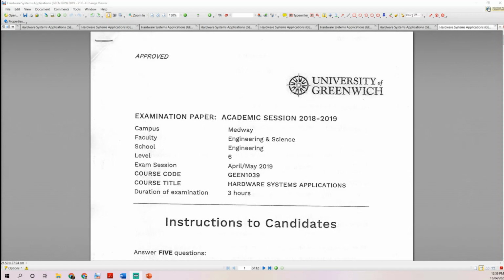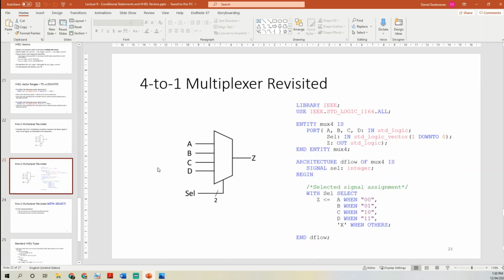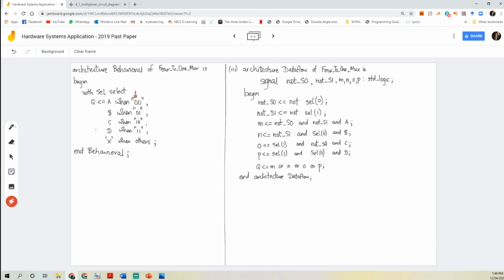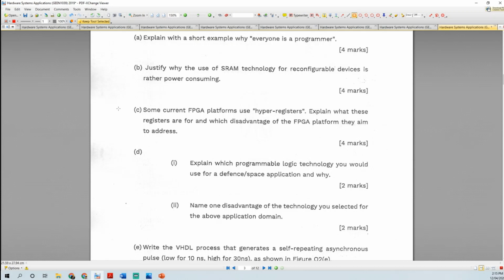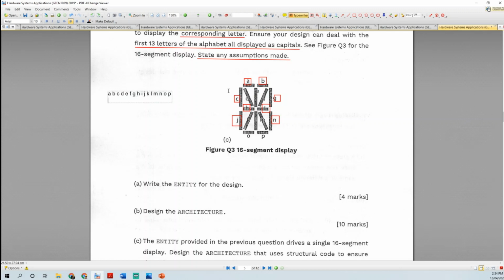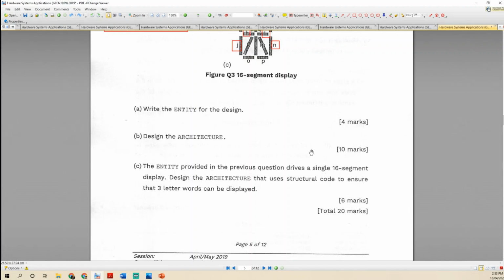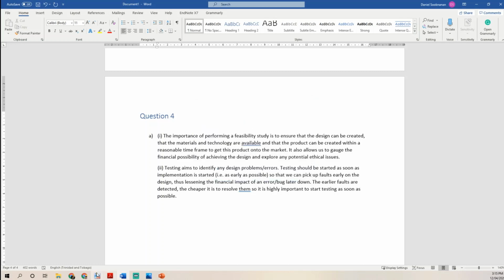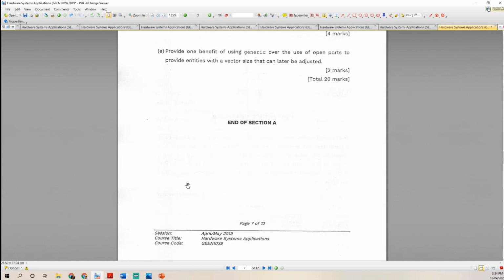Hardware Systems Applications - 2019 Past Paper Section A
2019 Past Paper - Section A
Section B will be uploaded in another video.